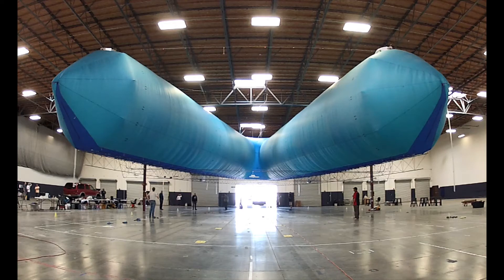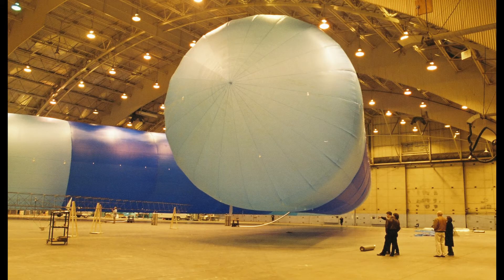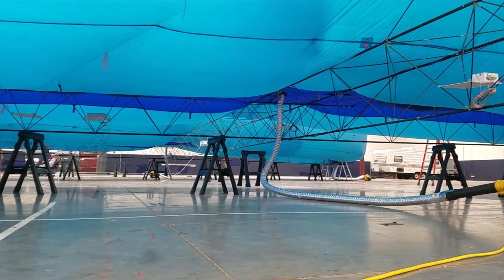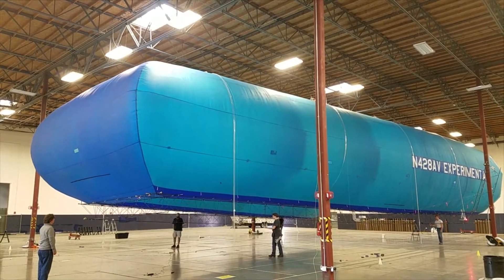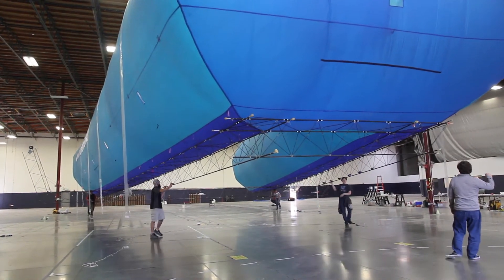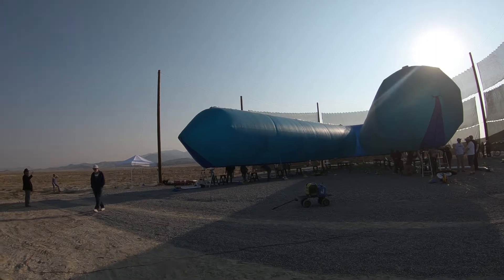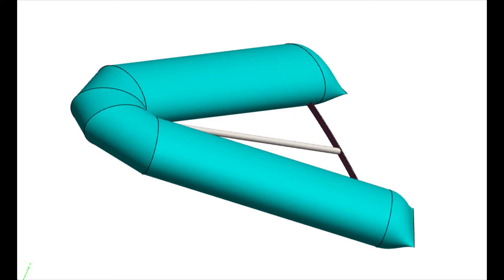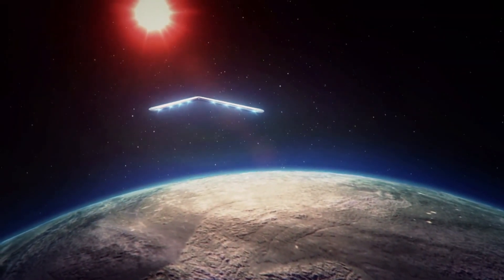Vee Ship in the Hangar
Not aliens, not a UFO nor from the Phoenix lights. This is a advanced high altitude airship being developed as part of the Airship to Orbit Program.
This is a walk around tour of the Ascender 9 airship during float testing in the hanger in California with more footage of the vehicle at it's launch side in Nevada.  This advanced high altitude vehicle is one step in developing a new method of reaching space.